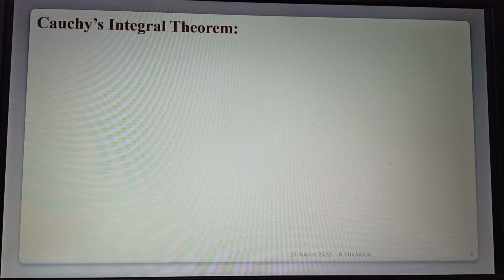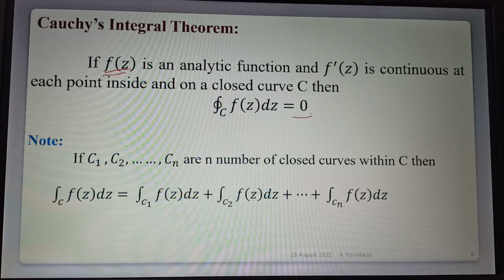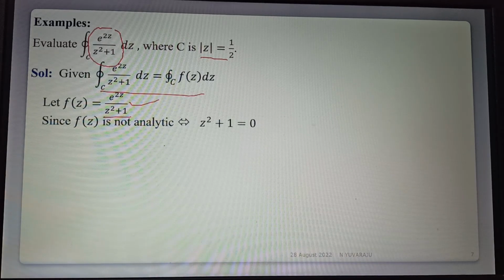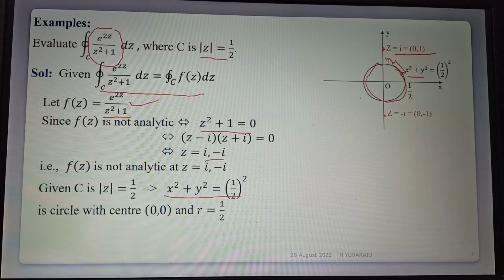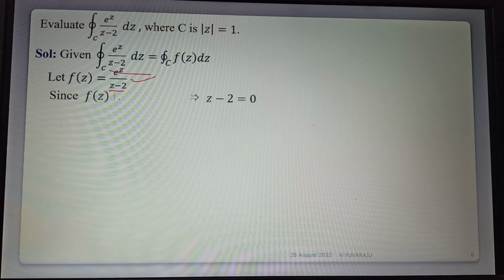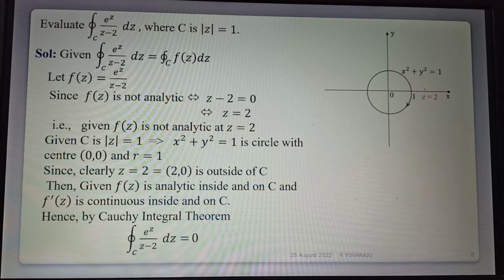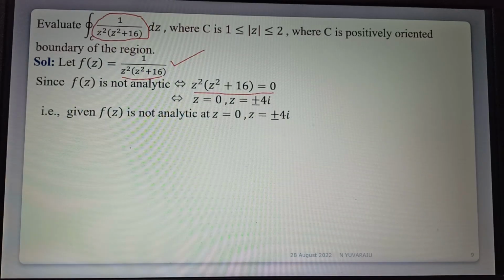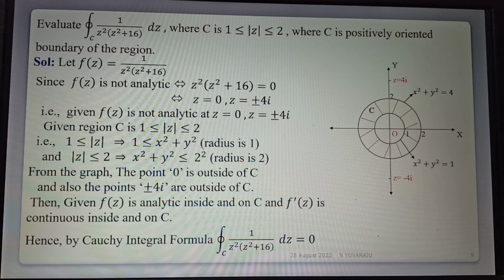Cauchy's Integral Theorem II Complex Variables Integration II Lecture - 2 II AR new world